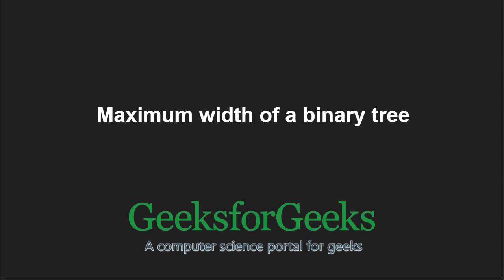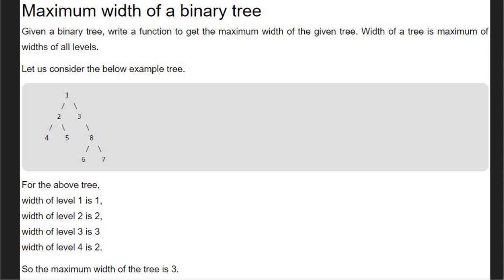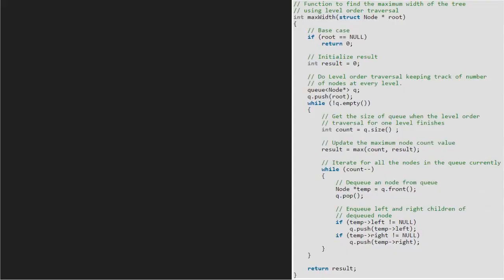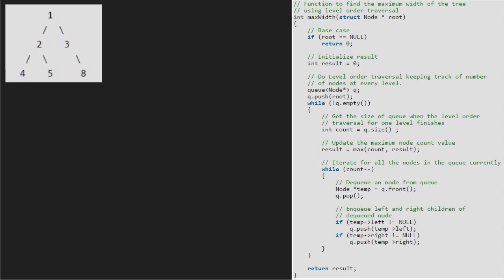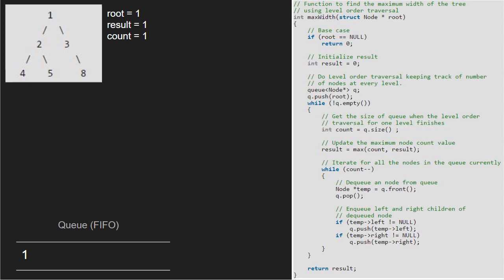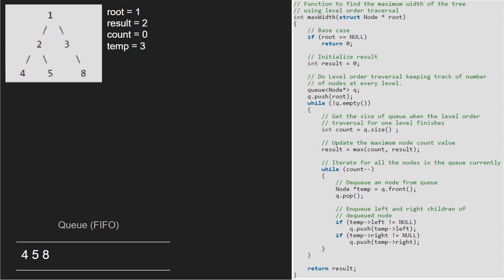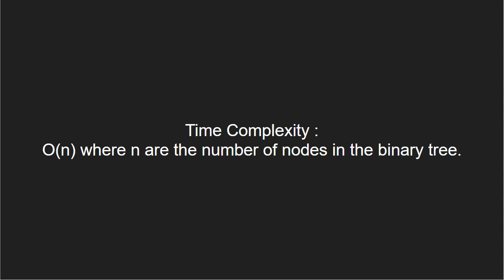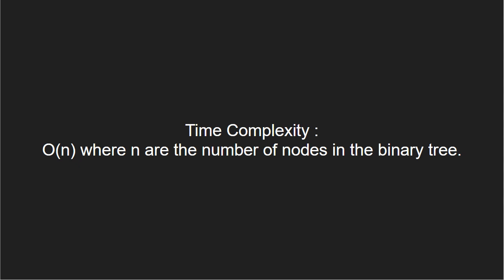Maximum width of a binary tree | GeeksforGeeks